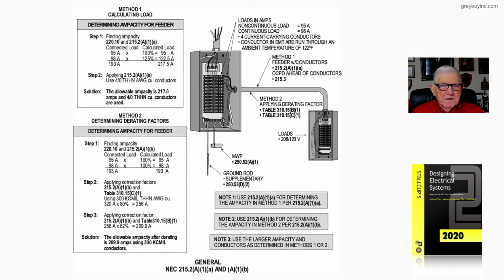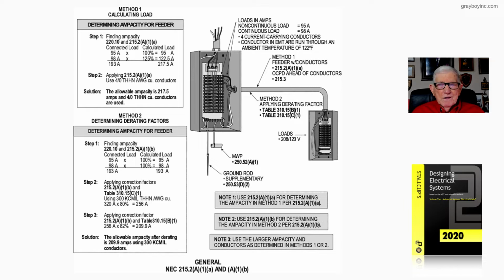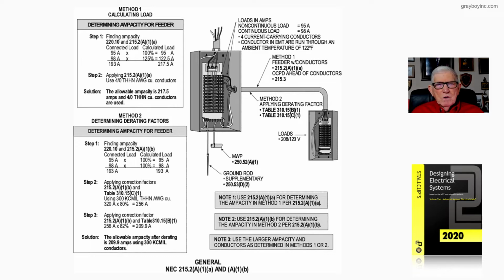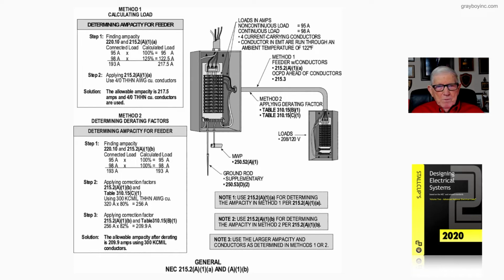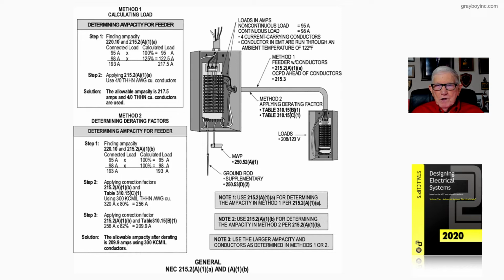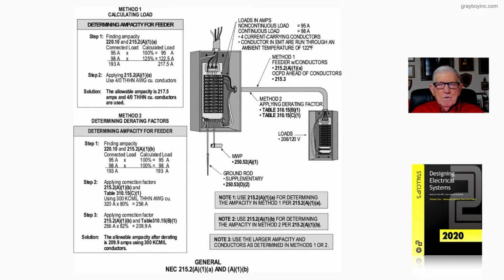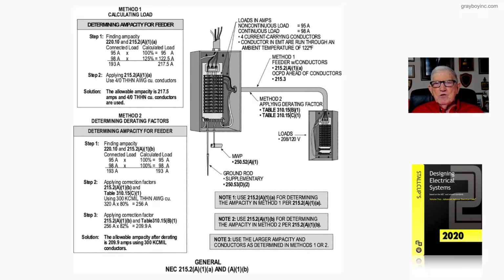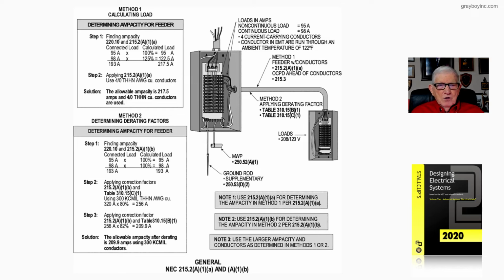15-12 Feeders Not More Than 600 Volts - 215.2(A)(1)(a) AND (b)